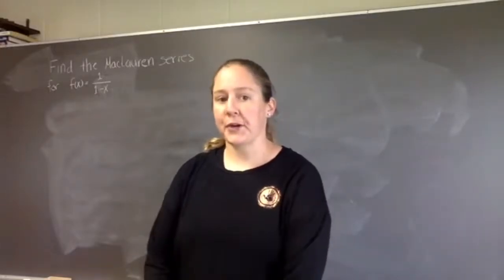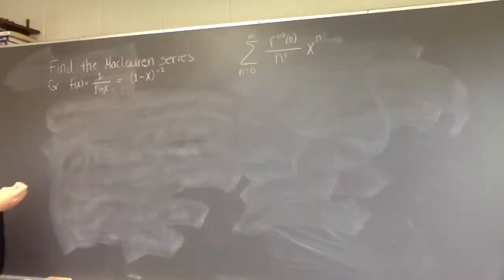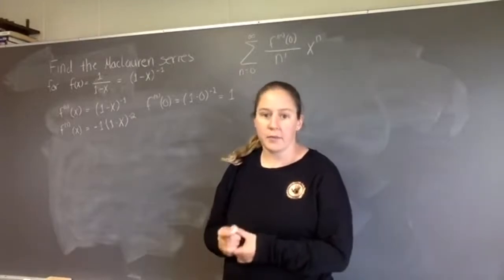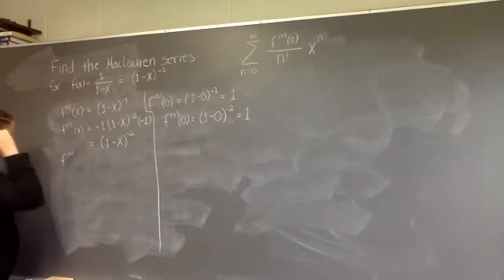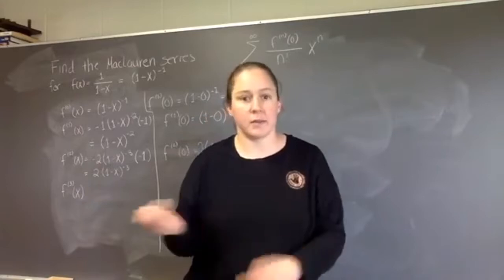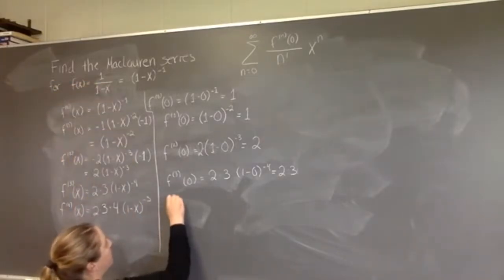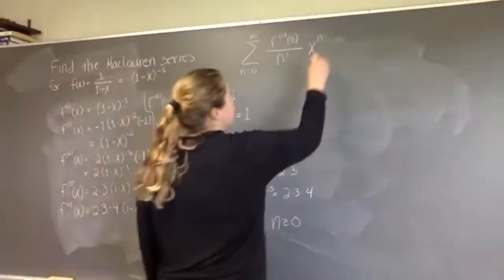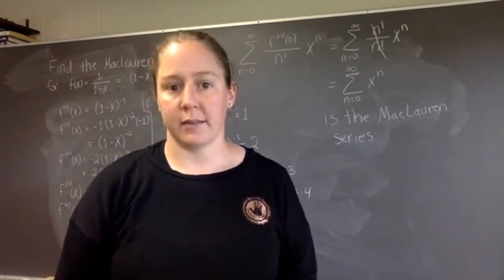MacLauren series for 1/(1-x)